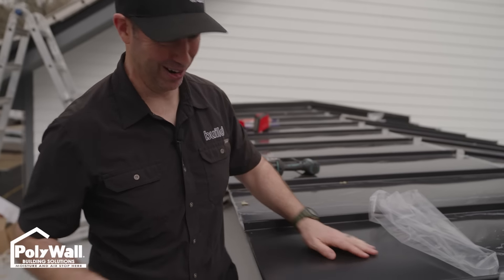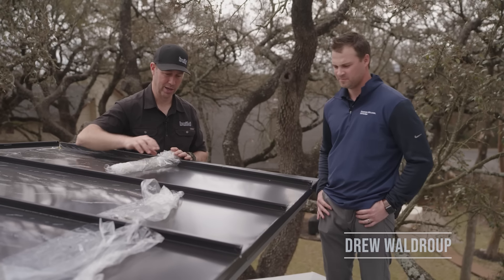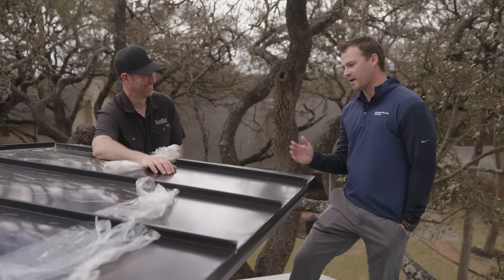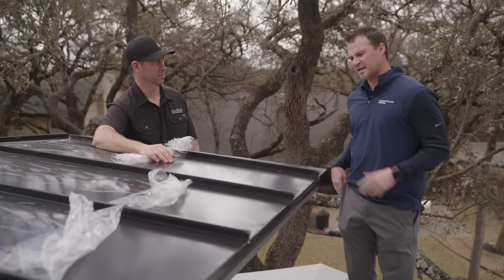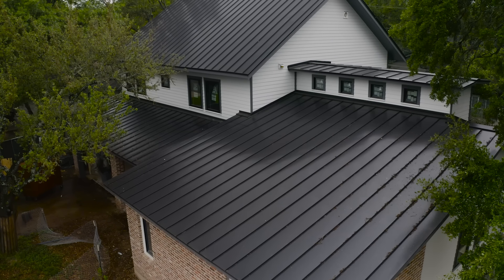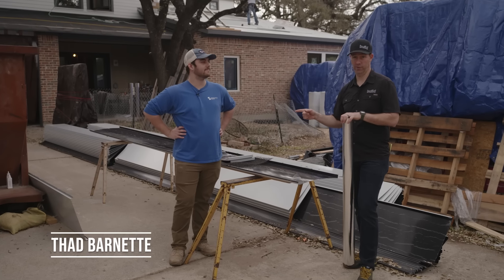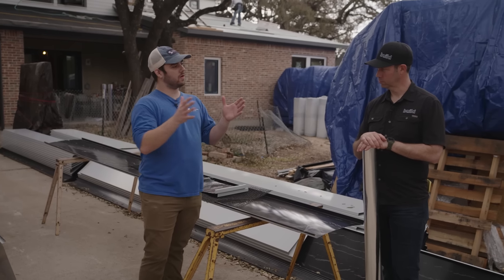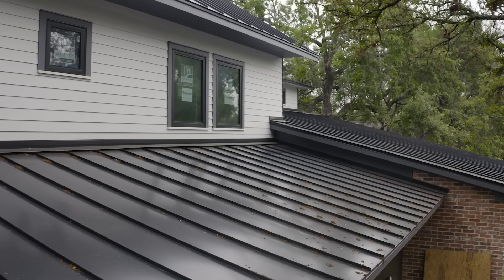Black Metal Roof - Dumb Idea?